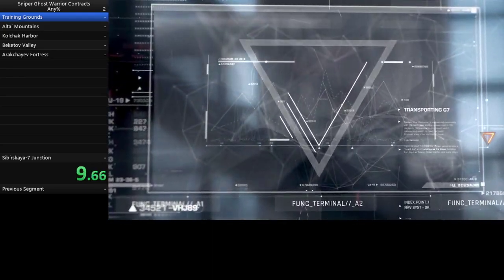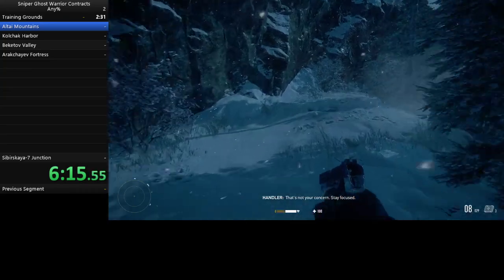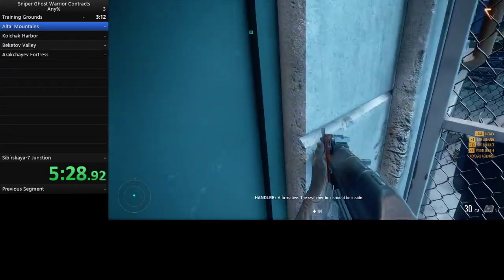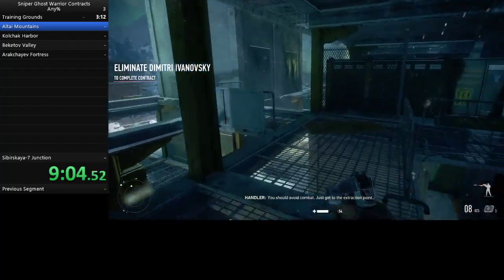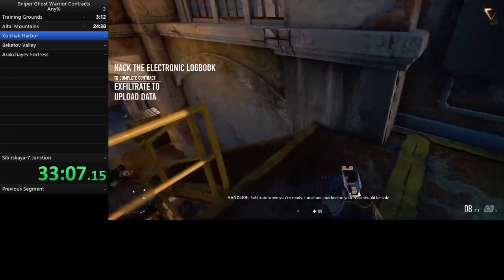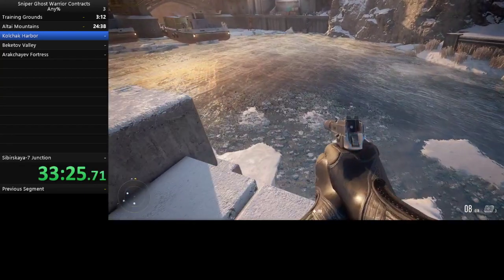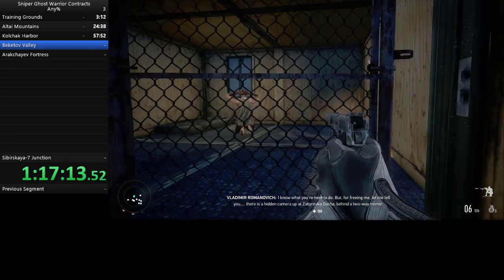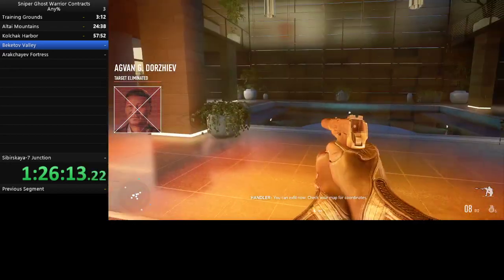A shot at the leaderboards has arrived!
The title is true, but the shot is way off the mark.